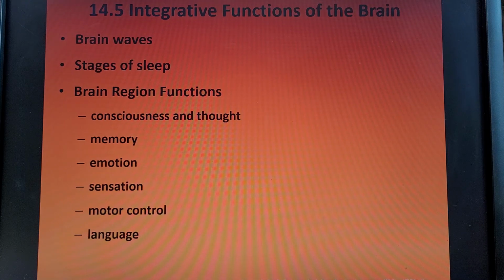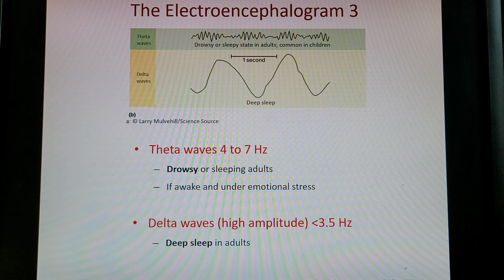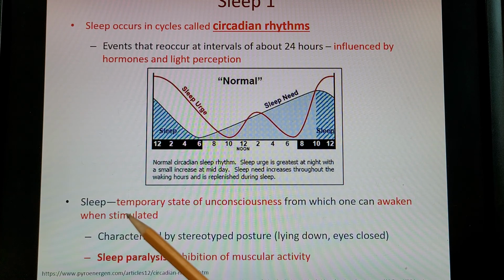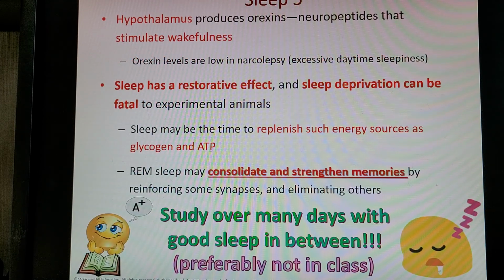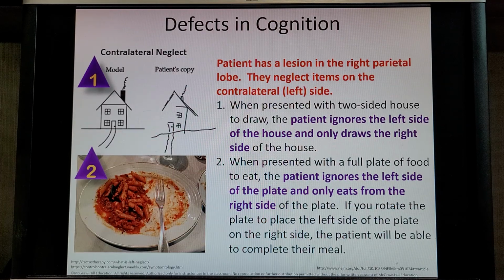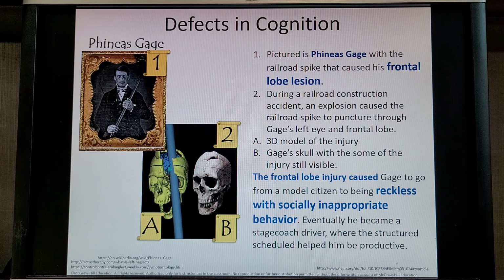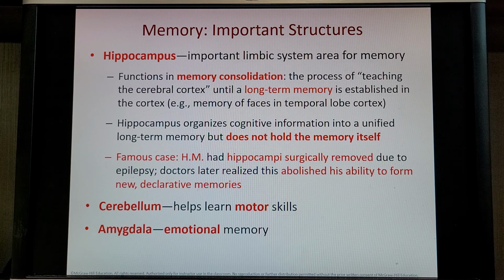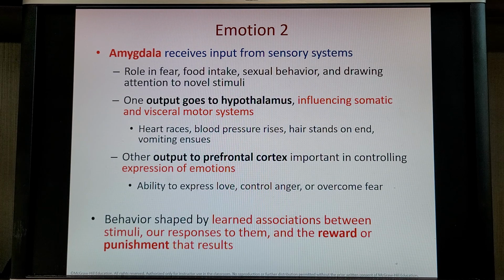2020 Chapter 14 PowerPoint Highlights 3 of 4